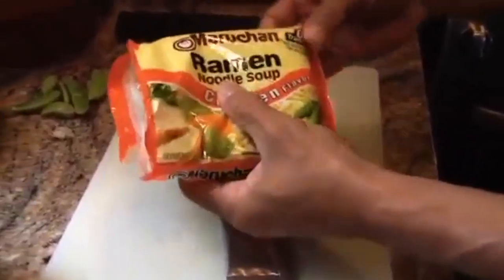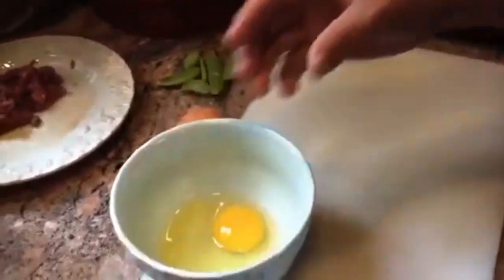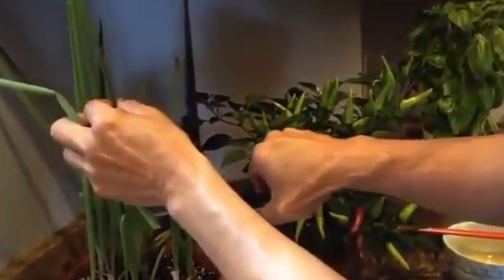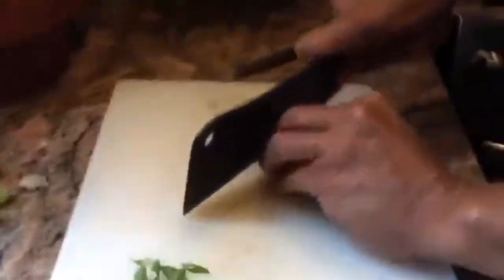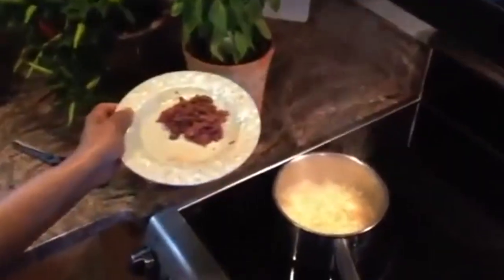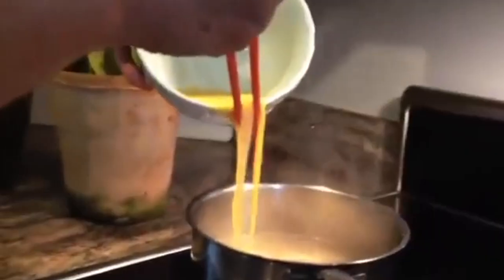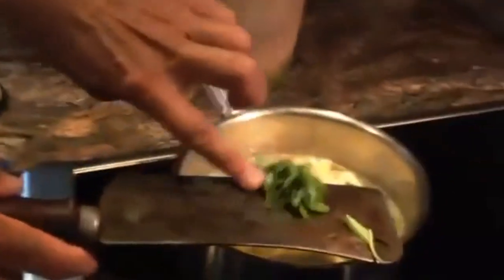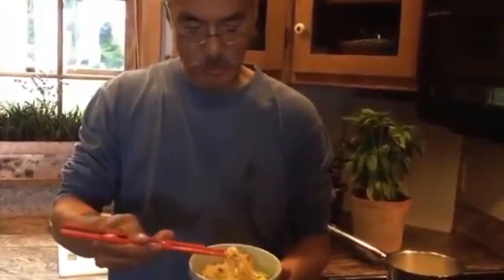Easy Ramen Egg Drop Soup with Beef and Fresh Vegetables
By request, here's another simple ramen egg drop soup recipe! I've added some fresh homegrown summer vegetables and a bit of chopped beef for flavor. Enjoy!